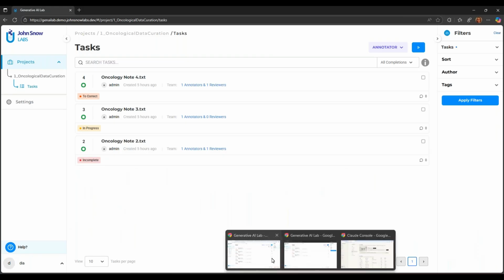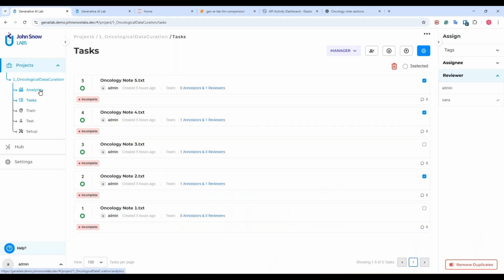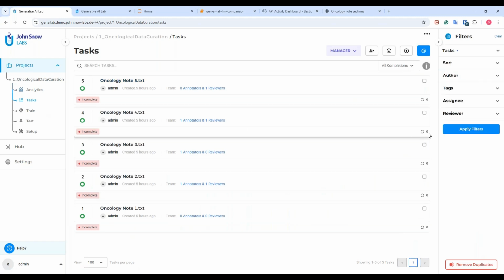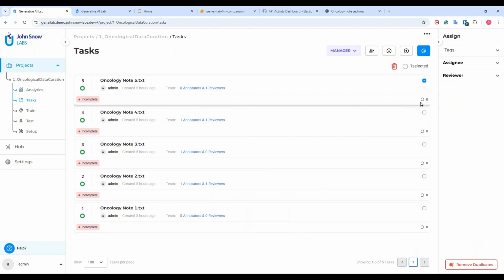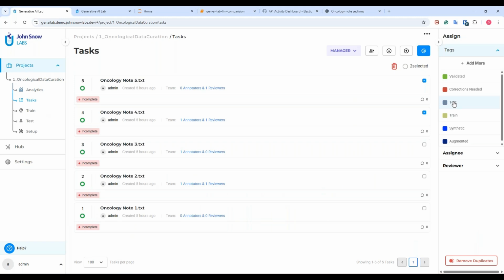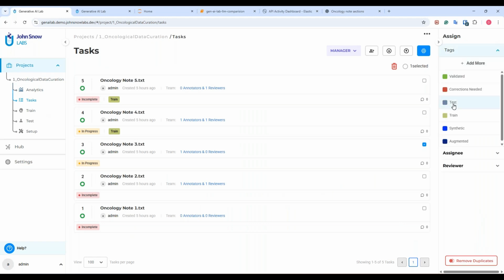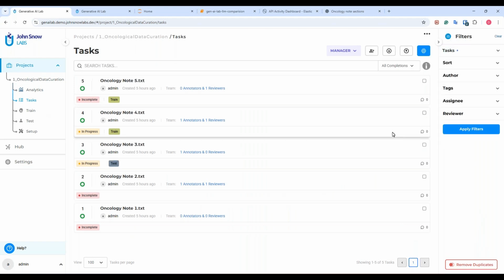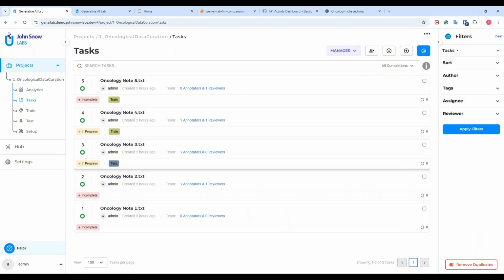Additional Features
Tag data for reproducible training/testing splits, assign annotators and reviewers with precision, and track every completion as a project manager. Master these workflow tricks to build higher-quality datasets faster for your generative AI models.